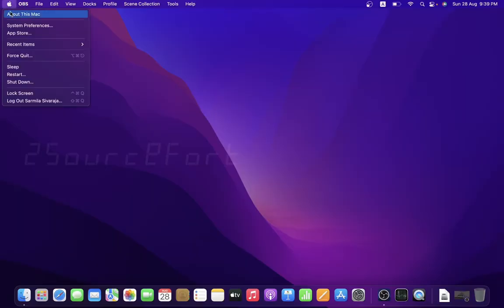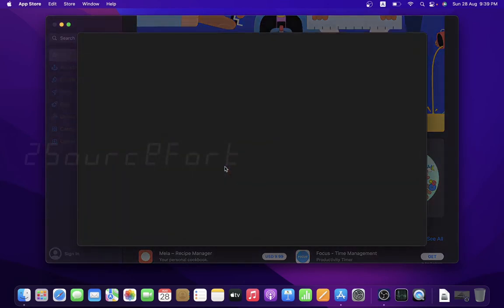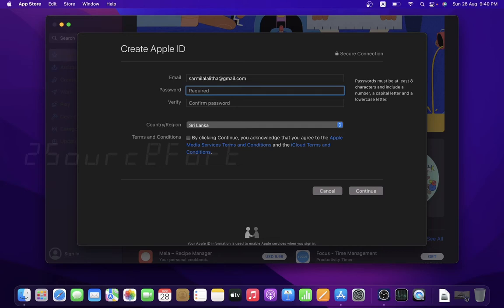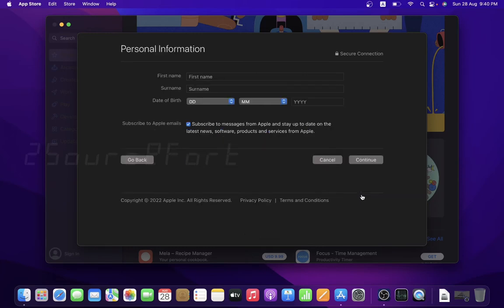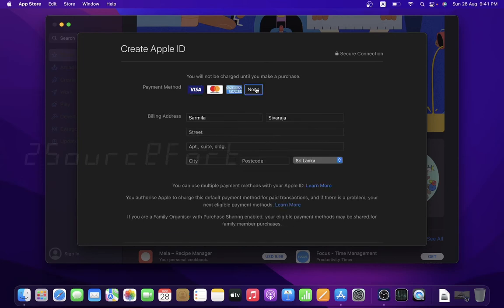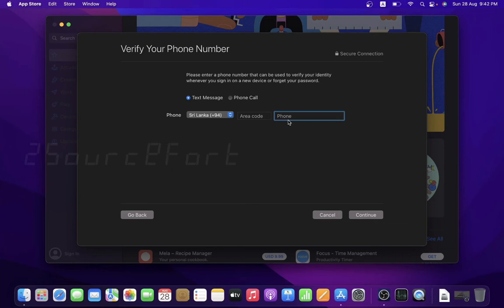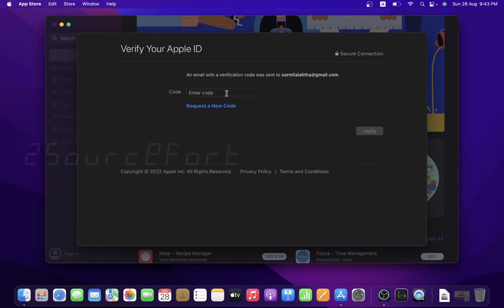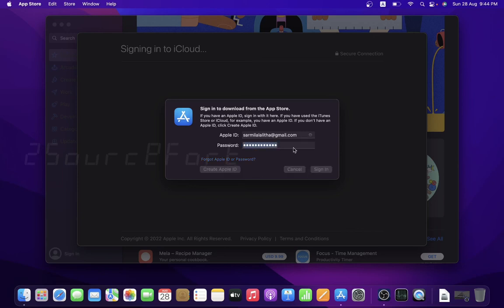How to Create New Apple ID | Step by Step | 2sourceFort